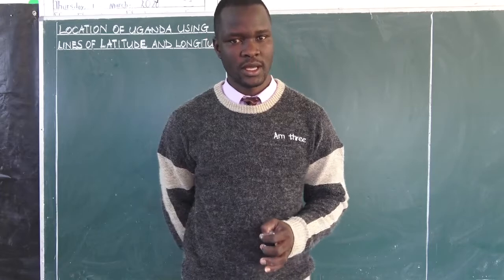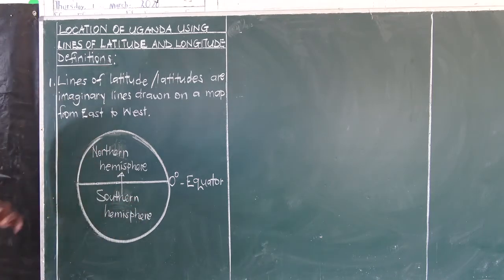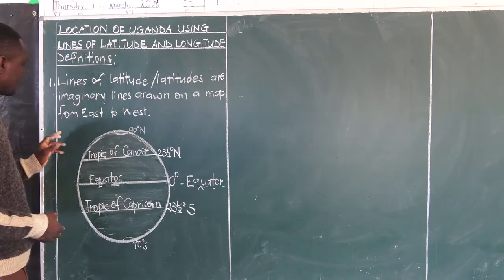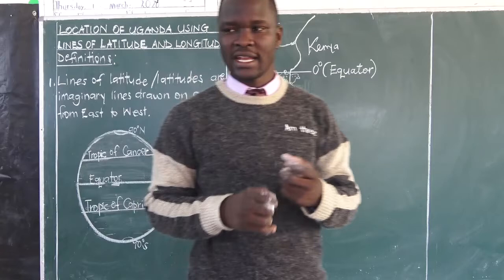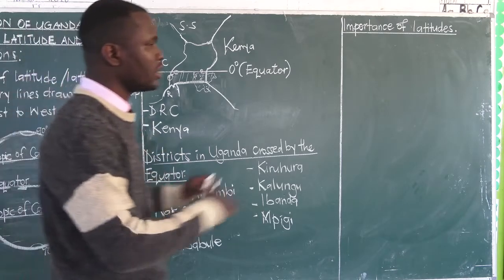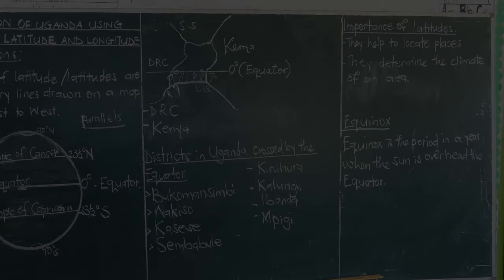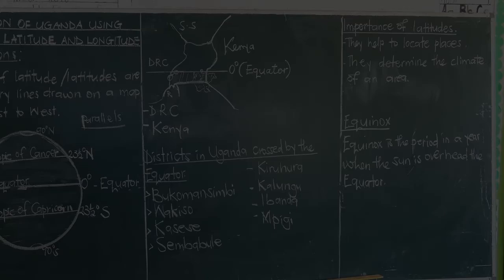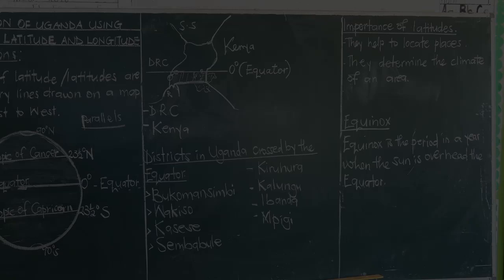P.5 SST TERM 1 TOPIC: LOCATION OF UGANDA USING LINES OF LONGITUDE AND LATITUDE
P.5 SST TERM 1
TOPIC: (LOCATION OF UGANDA USING LINES OF LONGITUDE AND LATITUDE)